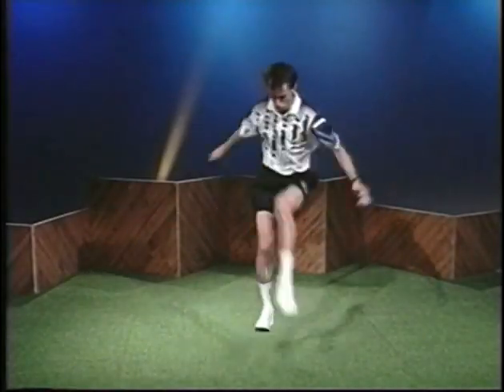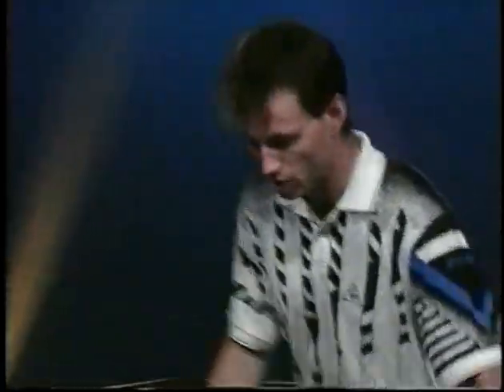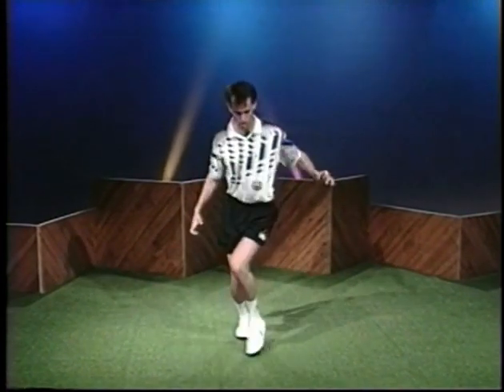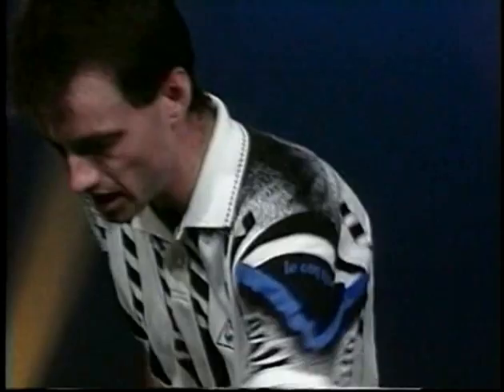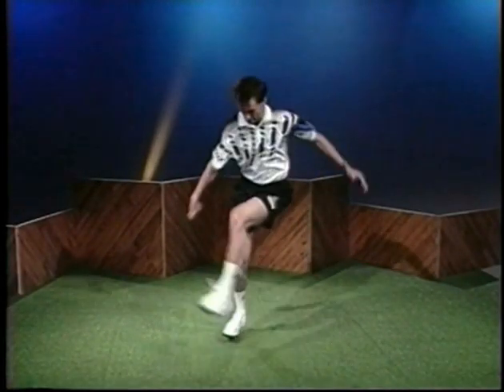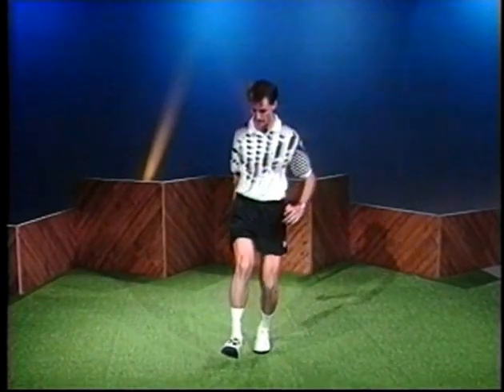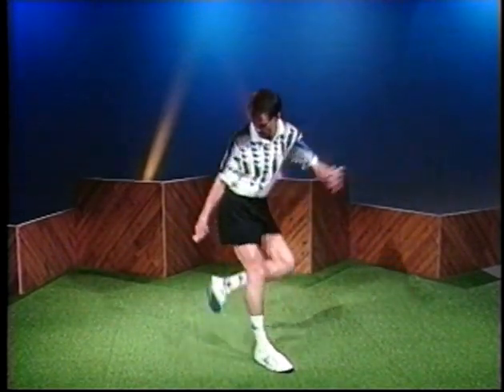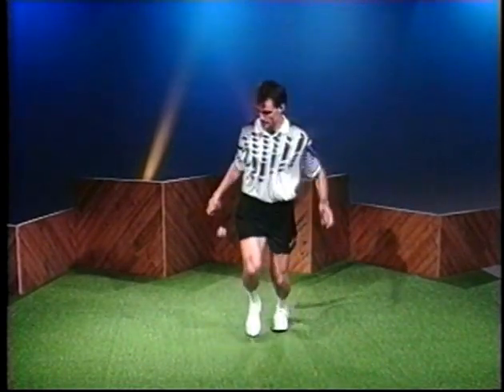Footbag Lessons - Tricks of the Trade #32 - Paradox Mirage Stall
The Paradox Mirage introduces the Paradox concept, which will be applied in future lessons like the Blur.

This is one of the actual lessons from the "Tricks of the Trade" DVD. Each week you can tune in to our YouTube Channel for a new video from the DVD. Eventually we'll post them all!

Here is the playlist of all the videos in the series we have posted so far:

"Featuring Kenny Shults, holder of over 40 world titles and unanimously considered the best footbag (hacky sack) player on the planet, this comprehensive 40 minute "how-to" DVD focuses on freestyle skills.

You'll learn the moves from the pro who created most of them. Using slow-motion and freeze frame techniques, accompanied by Kenny's detailed, but easy to understand instruction, this DVD guides you step by step through over 40 of the most popular freestyle tricks, from the simplest to the most complex.

*This DVD is formatted to play on all DVD systems worldwide."